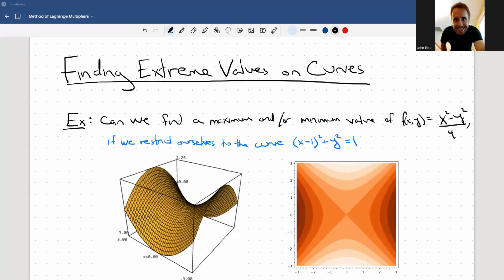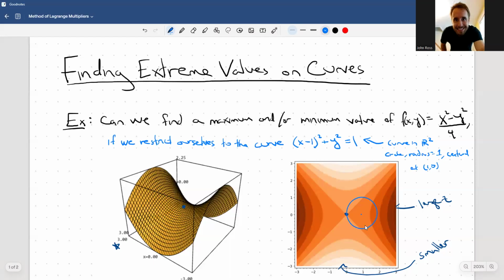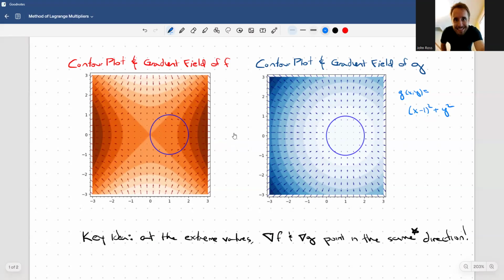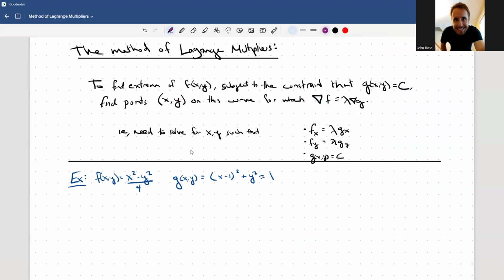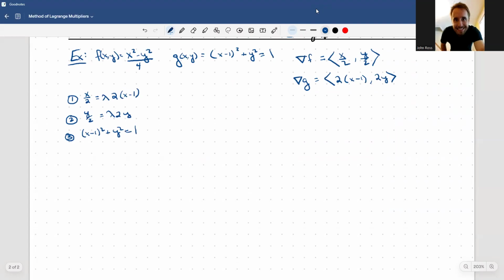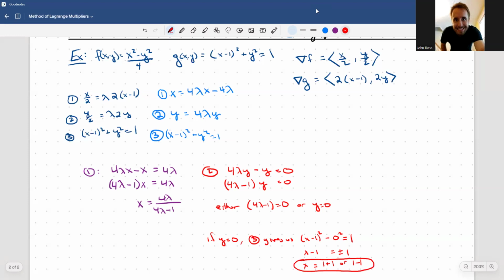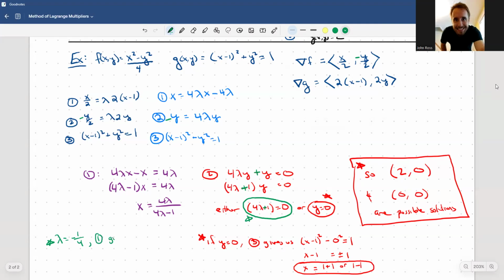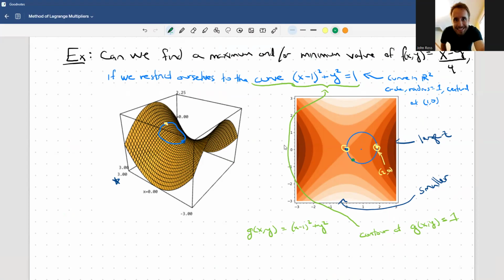Optimizing using Lagrange Multipliers